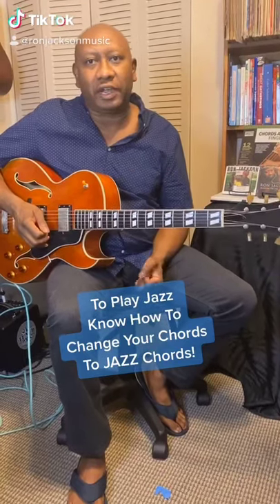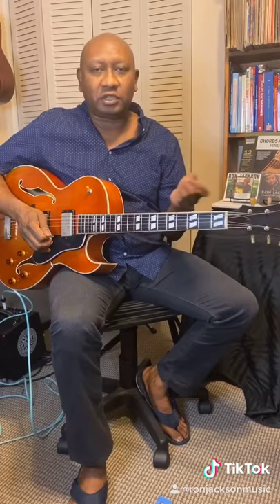Change Your Chords to JAZZ!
USE CODE ronjackson